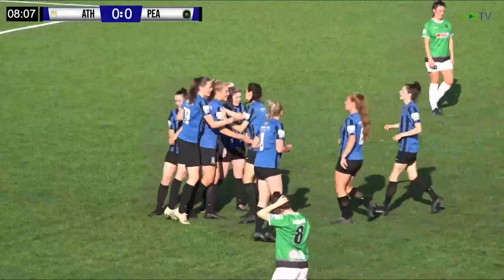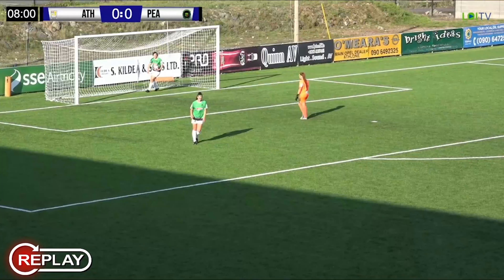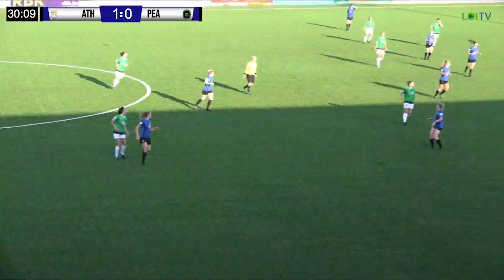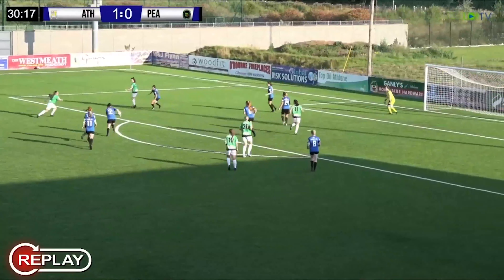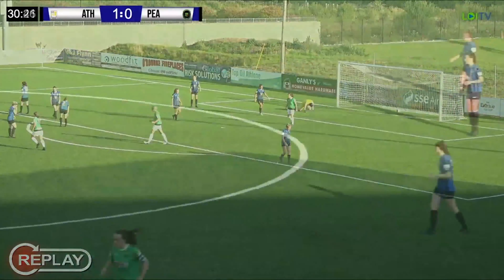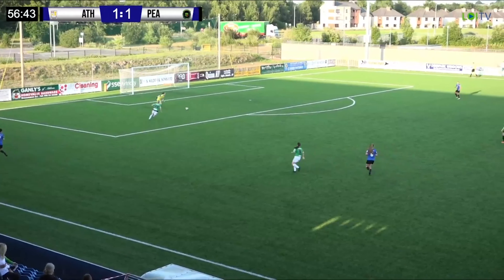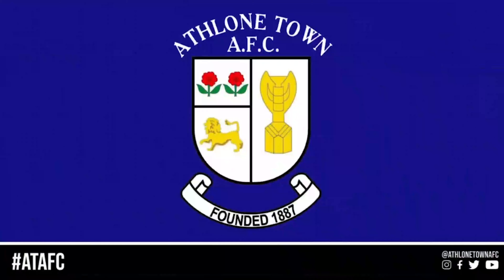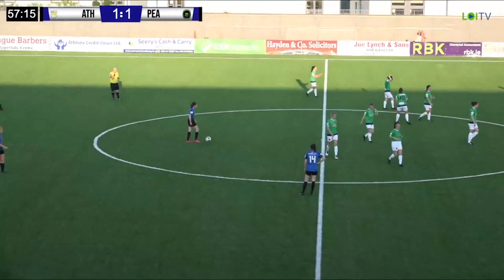WNL GOALS GW15: Athlone Town 1-2 Peamount United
All the goals from Athlone Town 1-2 Peamount United.